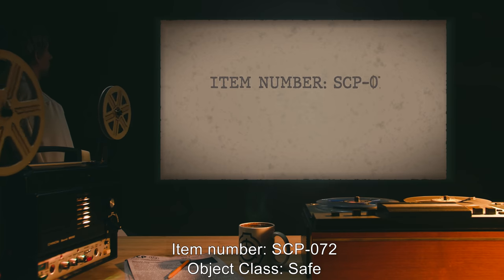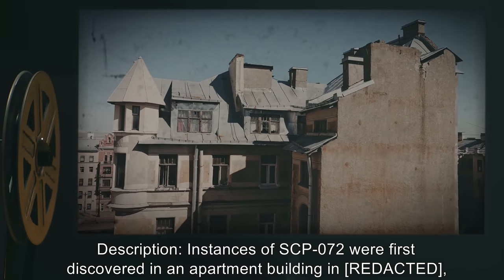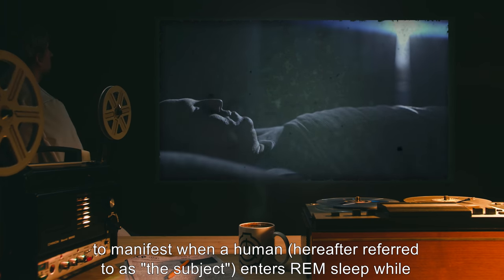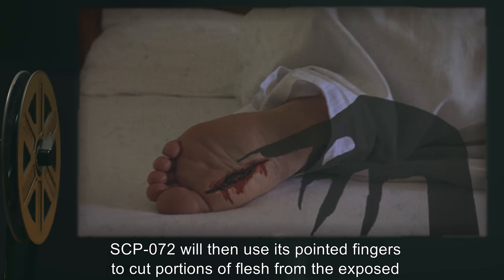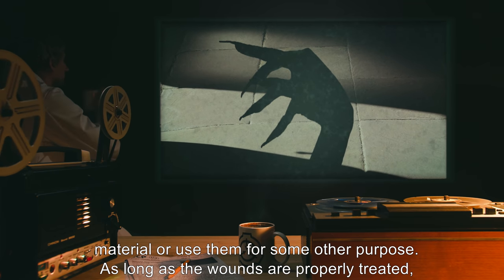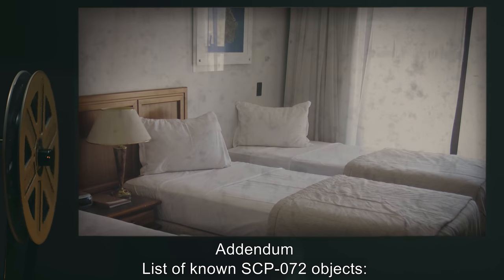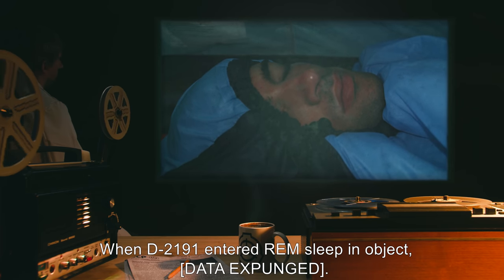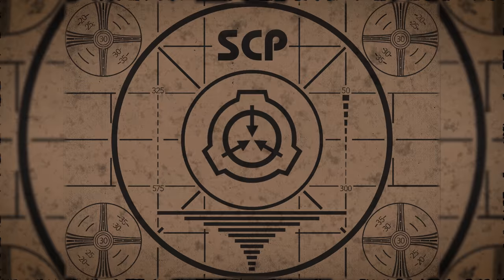SCP-072 | The Foot of the Bed (SCP Orientation)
Today we will be studying item number SCP-072: The Foot of the Bed, Object class: Safe.

SCP-072 is a shadowy and translucent projection which resembles a .9-meter-long hand, the ‘fingers’ of which taper to a sharp point. Instances of SCP-072 have only been observed to manifest when a human enters REM sleep while located in a bed ‘infected’ by SCP-072 and leaves a foot or feet exposed to open air. If these conditions are satisfied, SCP-072 will emerge from the foot of the bed and appear to use its pointer finger to ‘tap’ on the subject’s foot until they awaken.

and released under Creative Commons Sharealike 3.0. Contributor: Kate McTiriss

Attribution:protowink